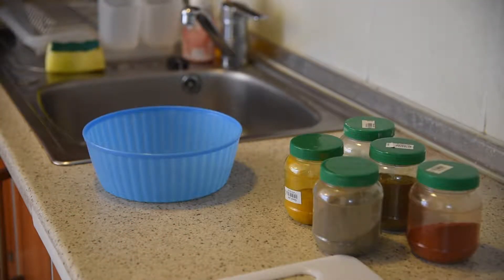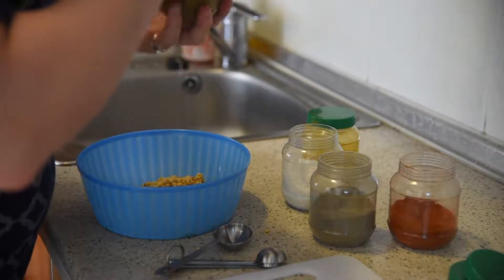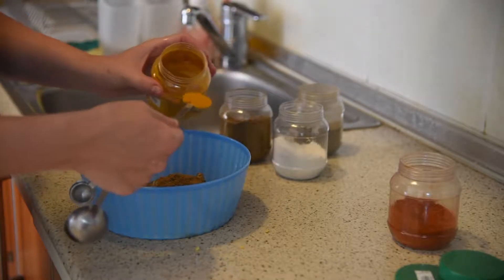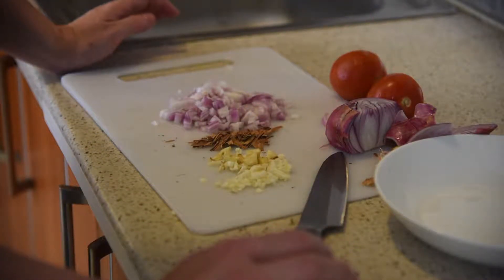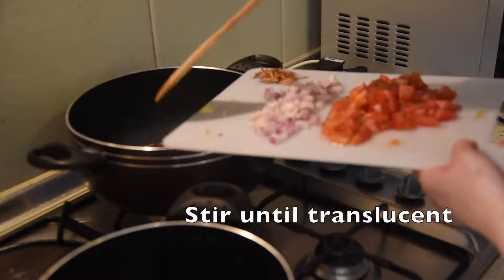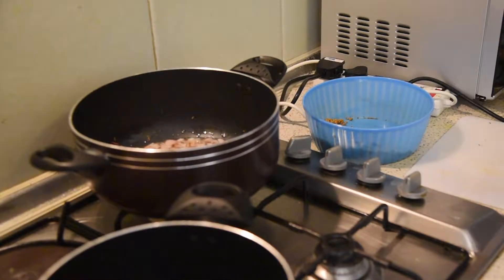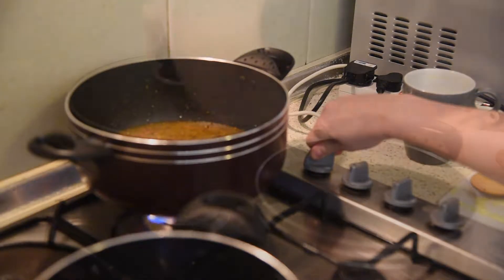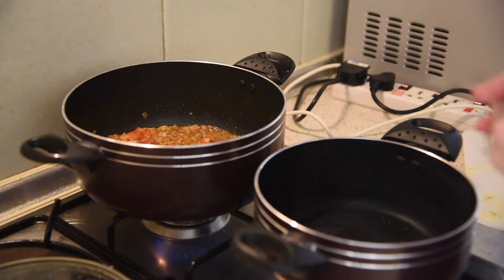Dish with Denae: how to make lentil curry, Sri Lankan style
This is a great vegetarian dish that can be adapted in many ways. It packs a protein punch and the spice level is up to you. Go red hot fire or mild, either way, the flavors are complex and comforting.